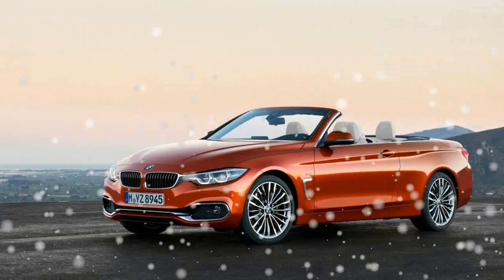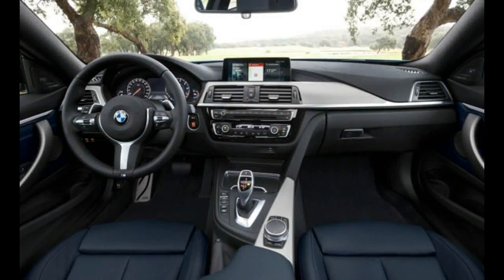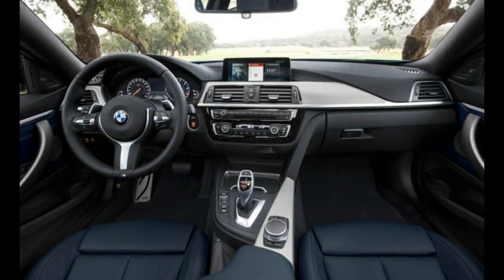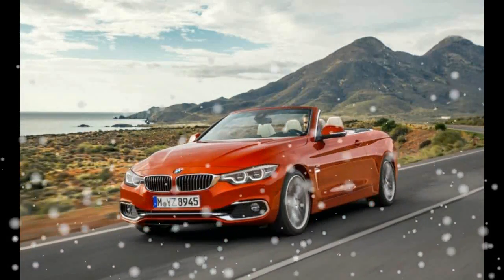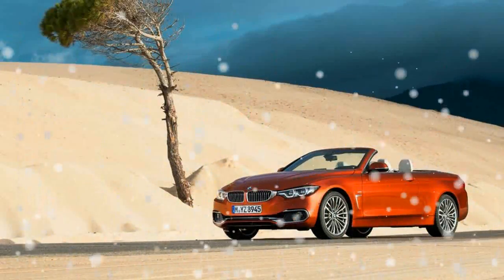Look This !!! 2018 BMW 430i Cabriolet Interior & Eksterior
Look This !!! 2018 BMW 430i Cabriolet Interior & Eksterior - If we’re being honest, the tweaks to the exterior are barely noticeable. The LED headlights and LED taillights are new, and are accompanied by subtly restyled front and rear fascias. There are also new 18- and 19-inch wheel designs and two new fetching exterior colors: Snapper Rocks Blue and Sunset Orange. BMW also says that it has added more chrome and gloss-black trim to the interior, along with newly available upholstery colors and cabin trim choices. It also has revised the menu logic for the available navigation system.

$49,295

Popular Post !